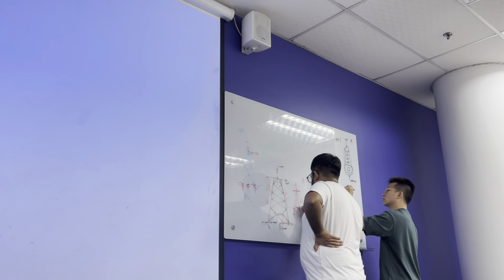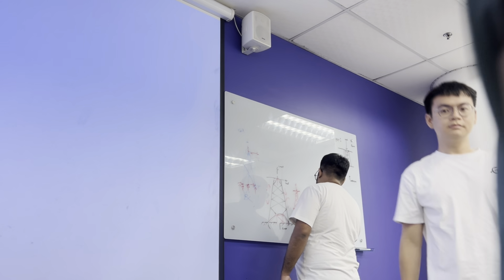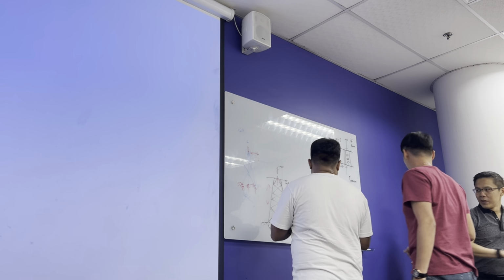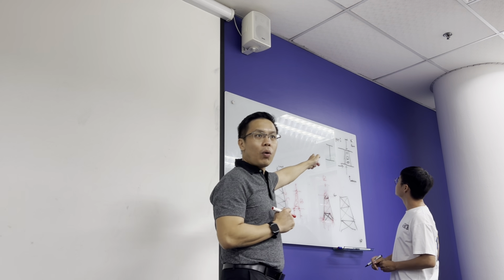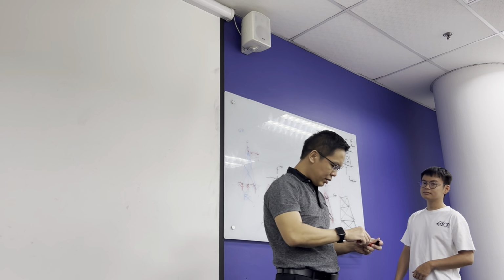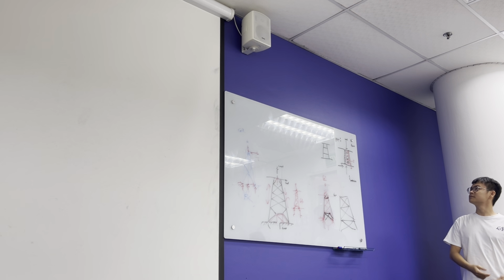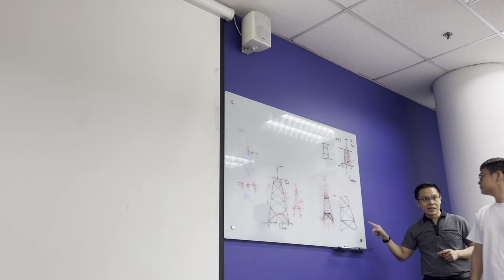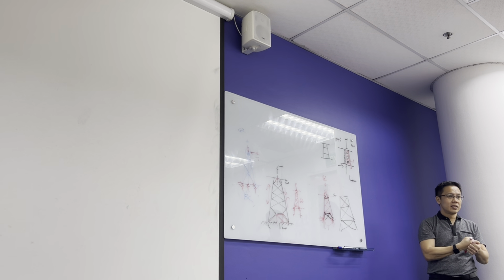FEA assignment 2_2